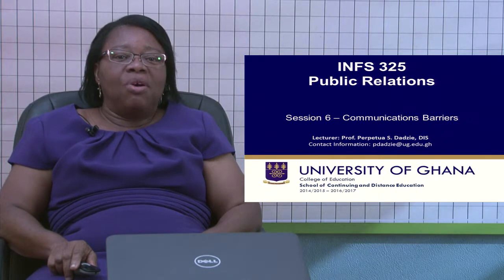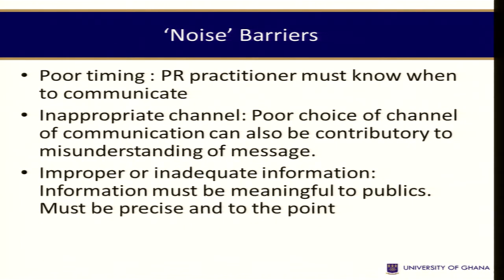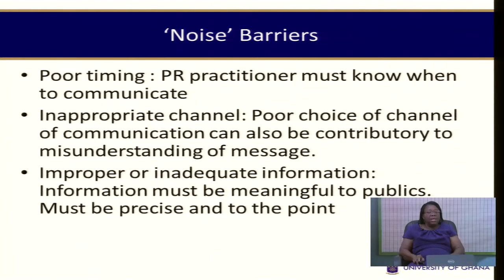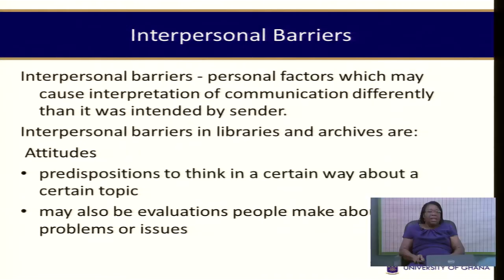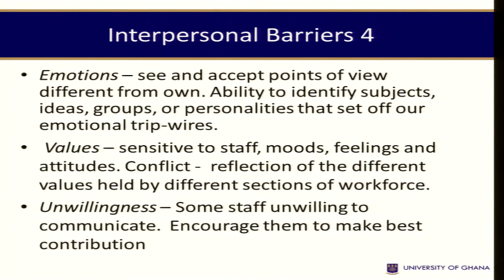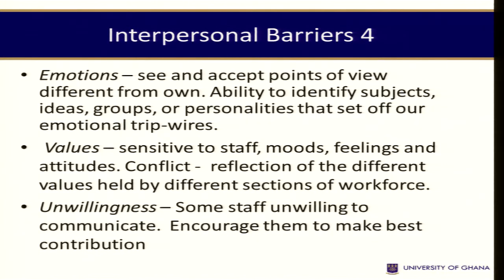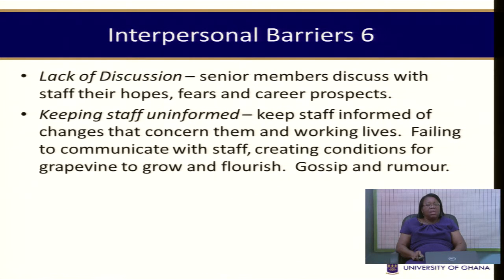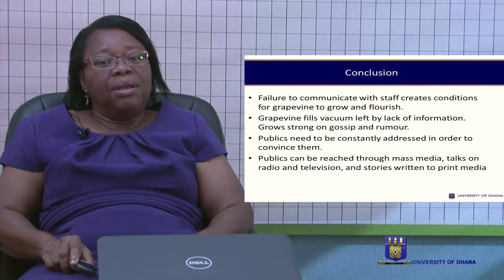INFS 325 Session 6 - Communication Barriers